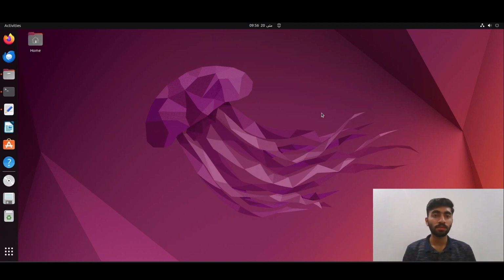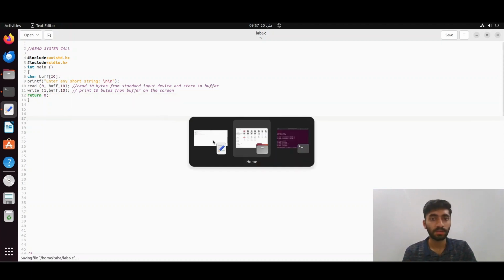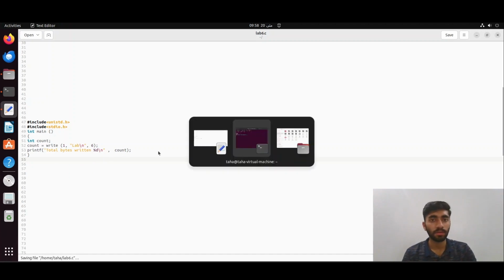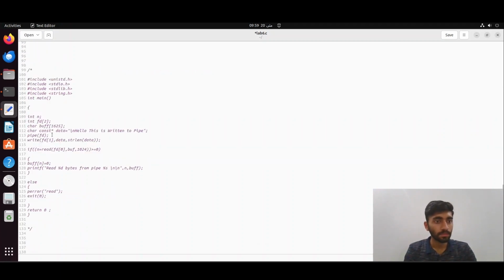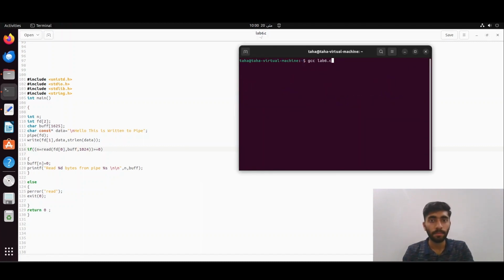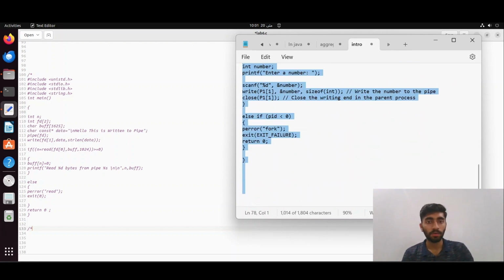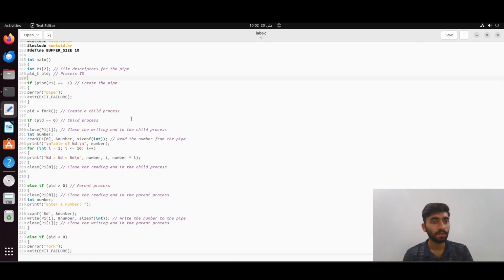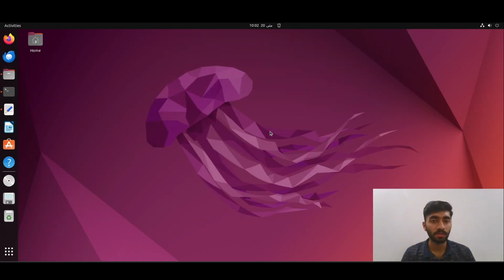Mastering Inter-Process Communication in Linux | Read, Write, Buffer, and Pipes Tutorial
Welcome to our detailed tutorial on Inter-Process Communication (IPC) in Linux! This video is ideal for anyone looking to understand how processes interact and communicate with each other in a Unix-like environment. We’ll delve into essential IPC mechanisms such as `read`, `write`, buffers, and pipes, equipping you with the skills to manage process communication effectively.

In this tutorial, we will cover:

Introduction to Inter-Process Communication (IPC): Learn what IPC is and why it is crucial for process interaction in Linux.
Using `read` and `write` System Calls: Understand how to use `read` and `write` system calls for data transfer between processes.
Working with Buffers: Discover the role of buffers in IPC, and how to manage data efficiently.
Implementing Pipes for IPC: Learn how to create and use pipes for unidirectional data flow between processes.
Practical Examples: Follow along with practical coding examples demonstrating how to implement IPC using these mechanisms.

This video is structured to be beginner-friendly, with clear explanations and hands-on examples. By the end of this tutorial, you'll have a solid understanding of IPC in Linux and be able to implement effective communication between processes in your applications.